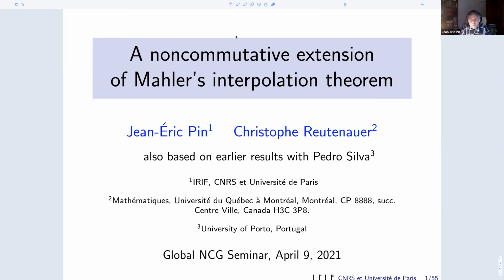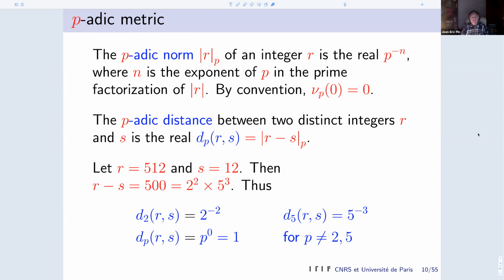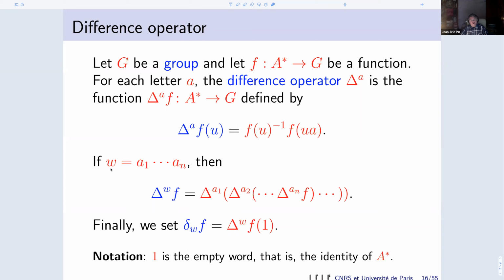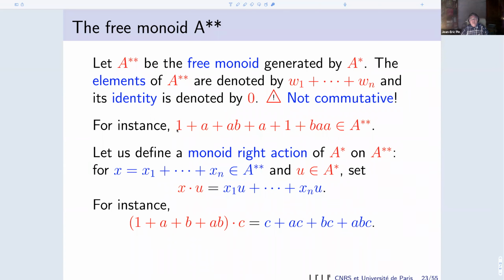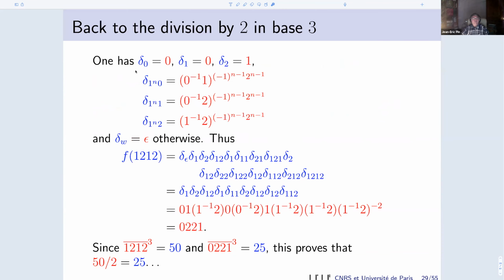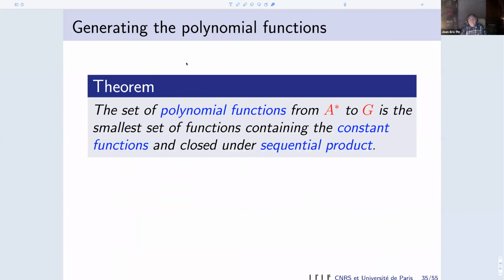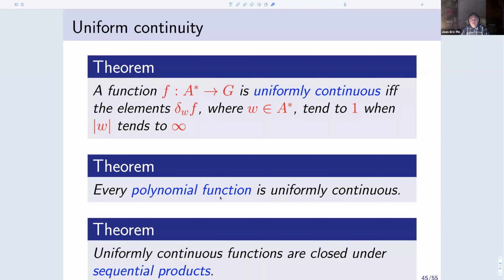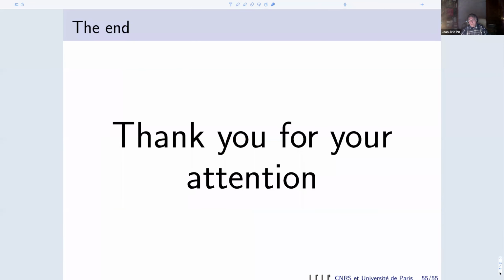Jean-Eric Pin: A noncommutative extension of Mahler’s interpolation theorem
Talk by Jean-Eric Pin in Global Noncommutative Geometry Seminar (Americas) on April 0, 2021